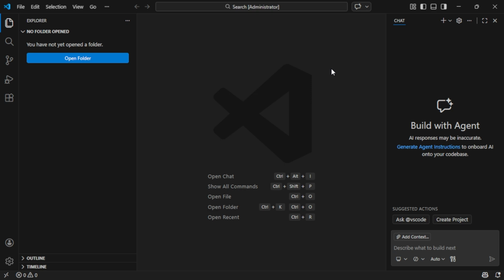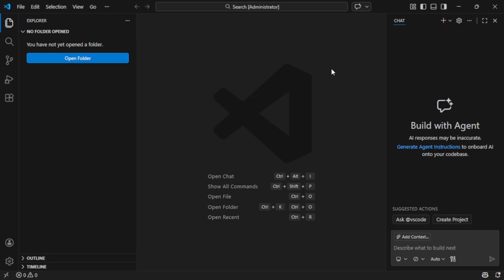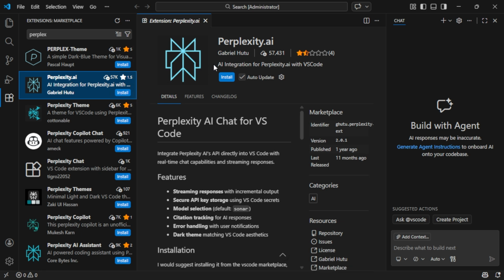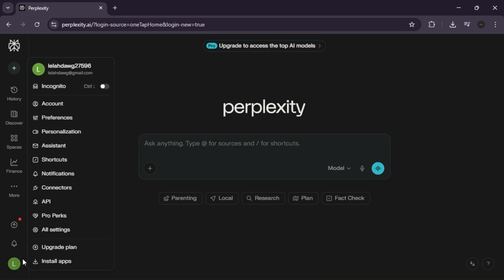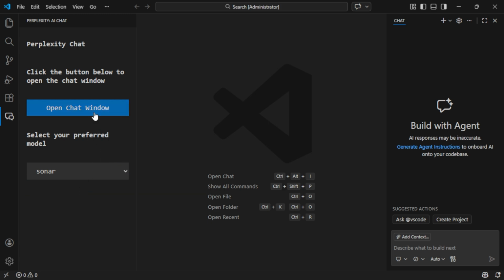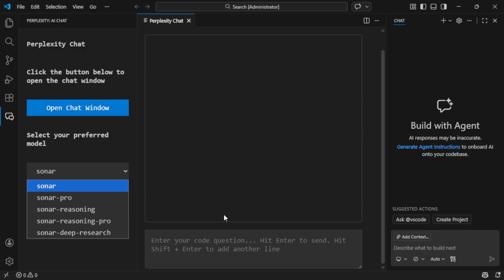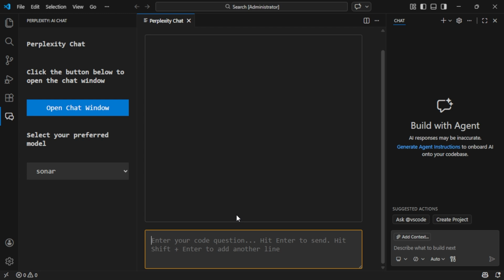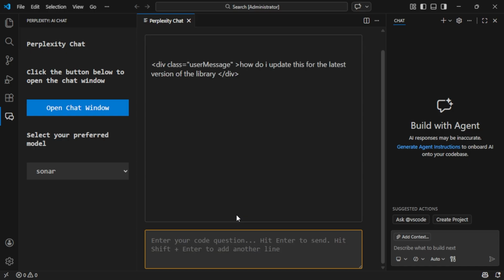How to Use Perplexity in VSCode - Step By Step [2026 GUIDE]